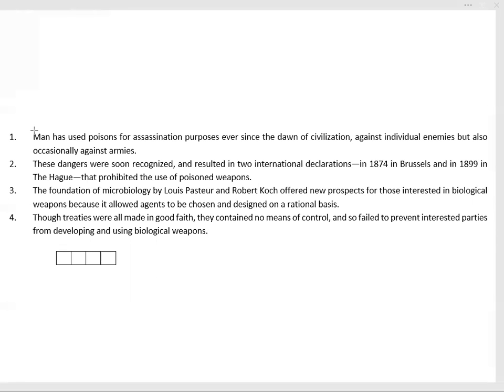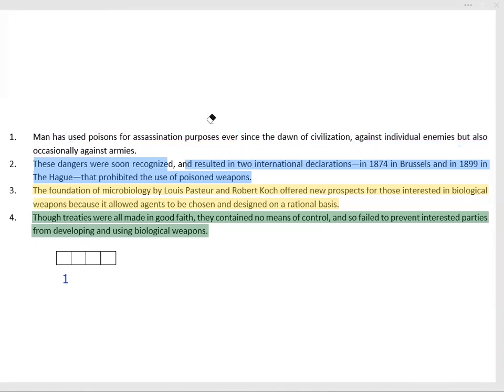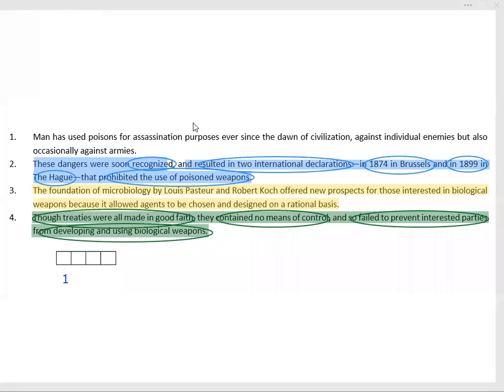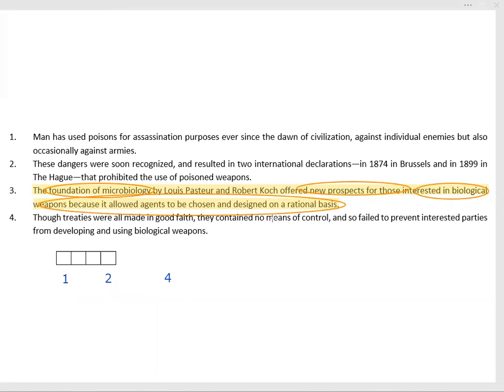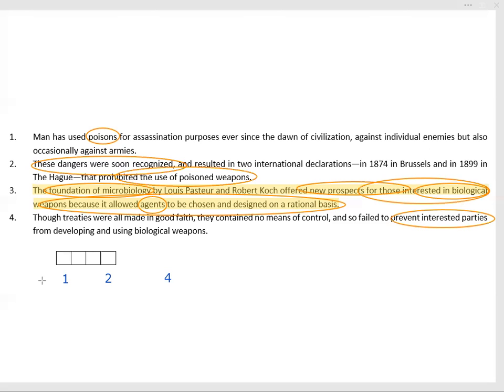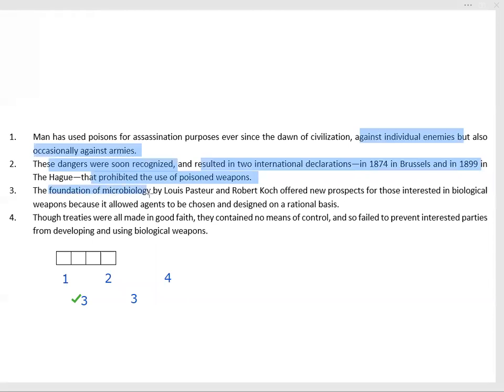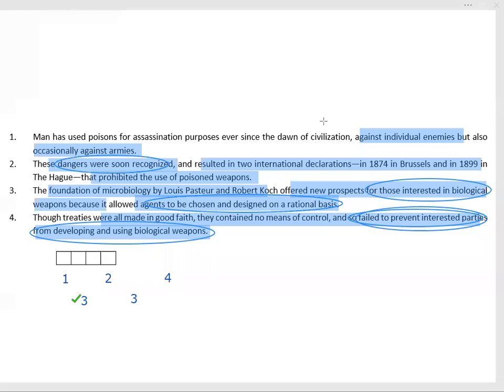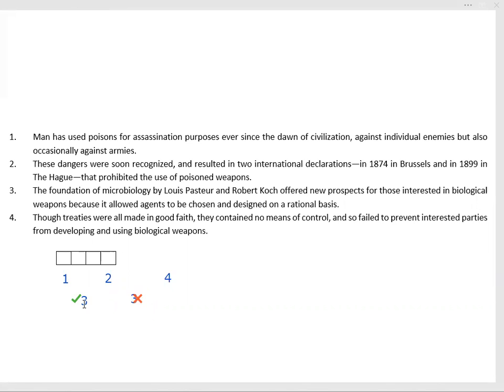CAT 2020 Slot 1 VA/RC Solution | Question: Man has used poisons for assassination purposes ever...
CAT 2020 Slot 1 VARC Section Solution. | Cat 2020 VA RC SLOT 1 solved | CAT 2020 RC VA Solution | CAT 2020 Solutions | CAT 2020 Slot 1 Solutions
Qn.
Man has used poisons for assassination purposes ever since the dawn of...